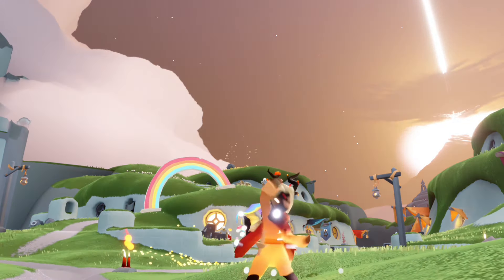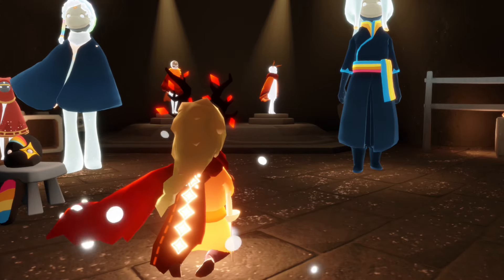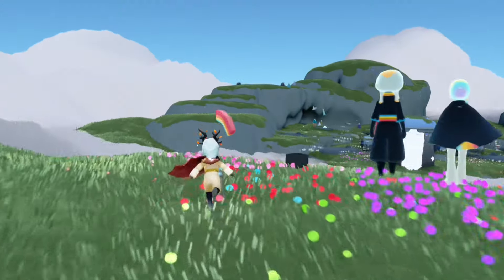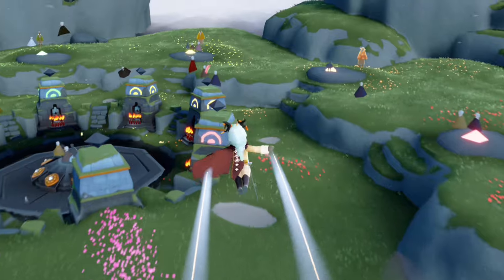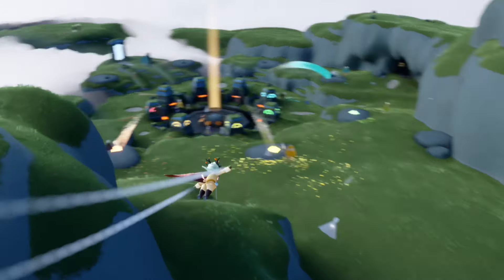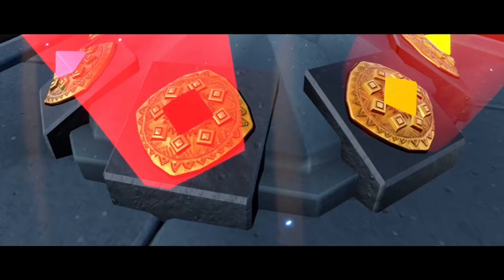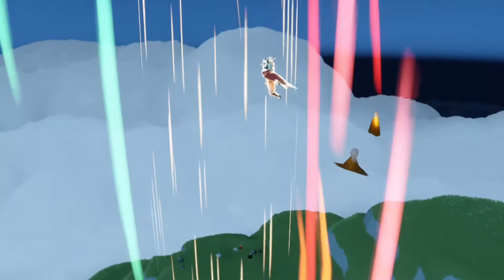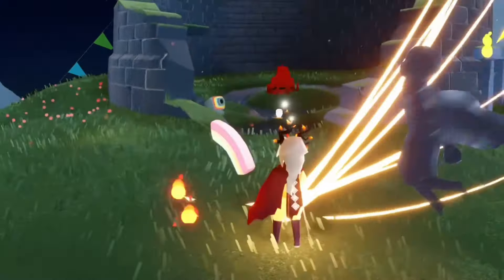All 5 Hidden Rainbow Event Currency - Days of Color Sky Children of the Light nastymold